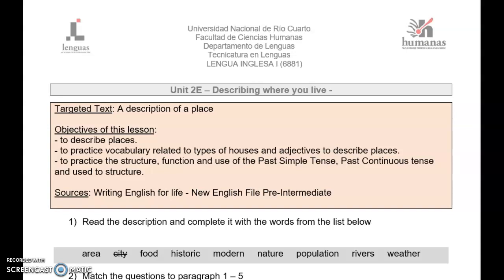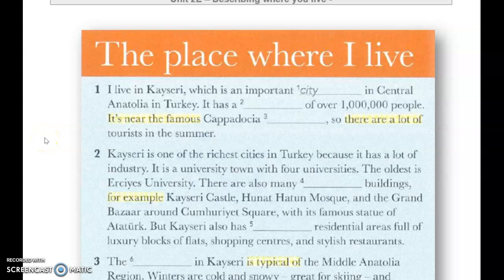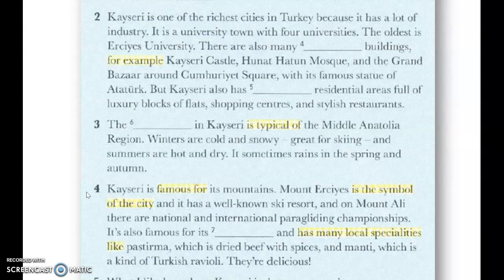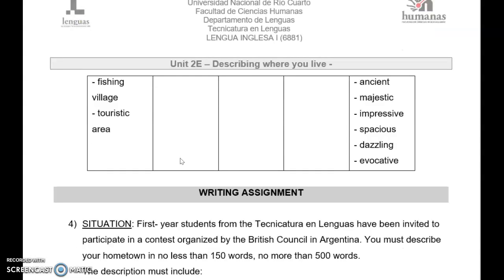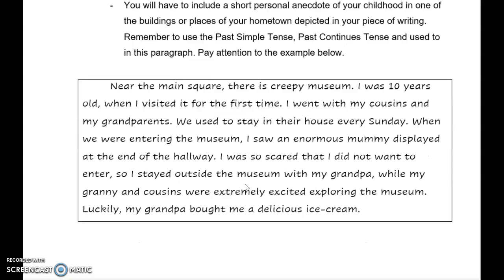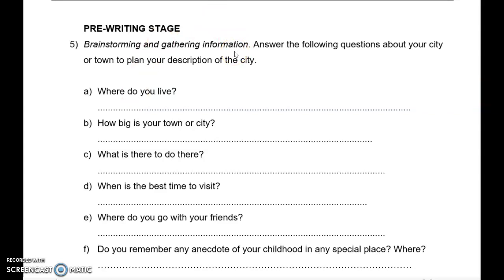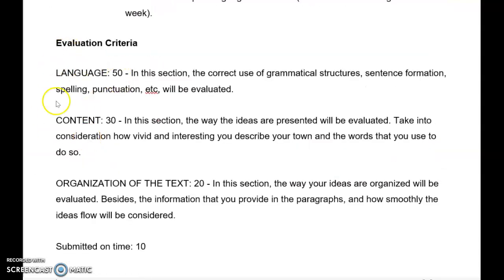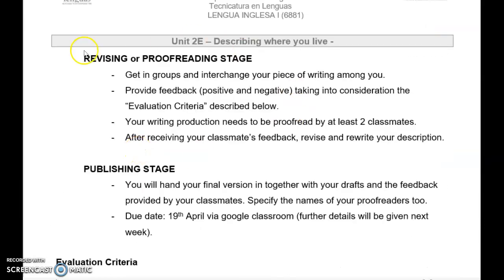Unit 2E - Writing- Describing where you live